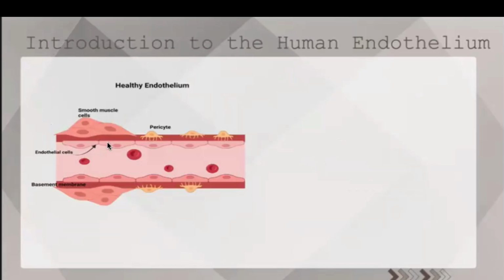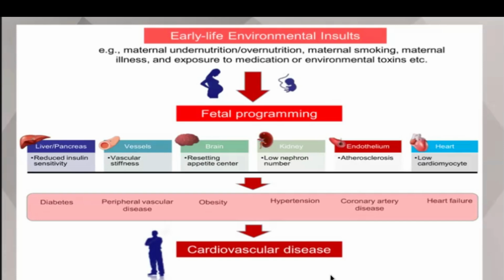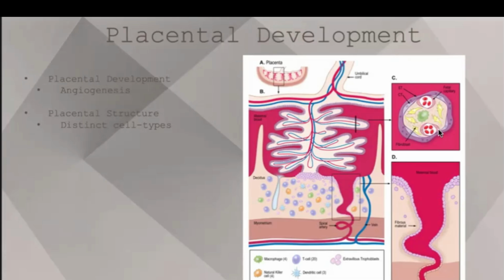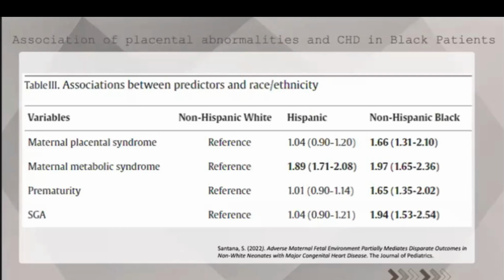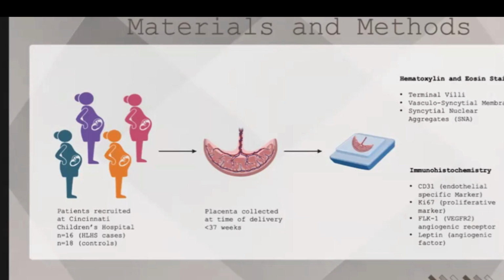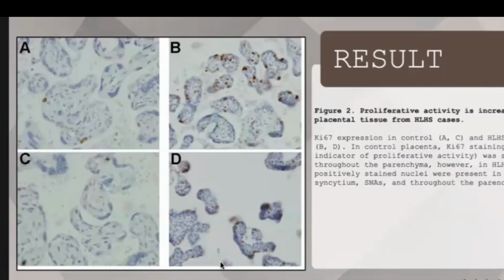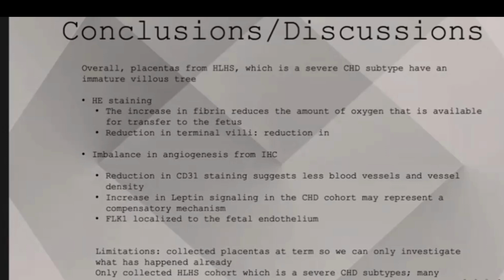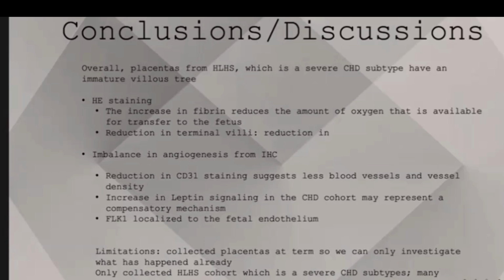How Placental Endothelial Dysfunction Impacts Fetal Development and Health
A healthy pregnancy is essential for the proper growth and development of a baby, as maternal health directly influences fetal well-being and long-term outcomes. The fetal placenta plays a critical role in this process, serving as the lifeline that delivers oxygen, nutrients, and immune protection while regulating essential hormonal and metabolic functions necessary for a thriving pregnancy.